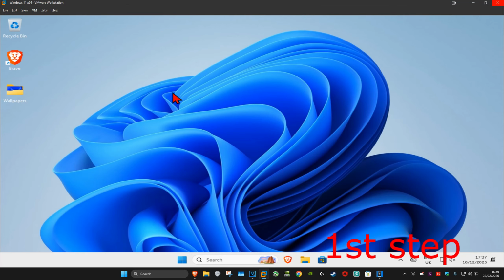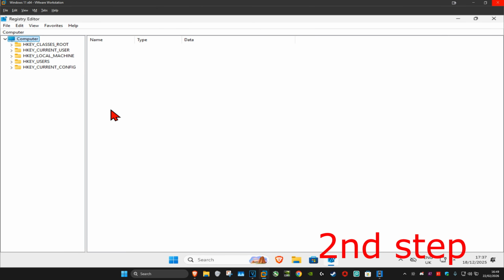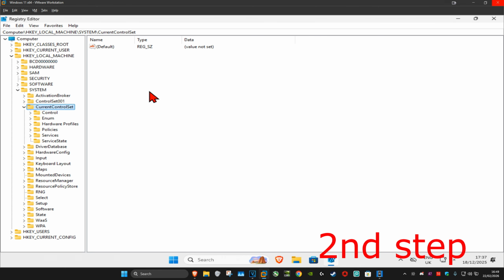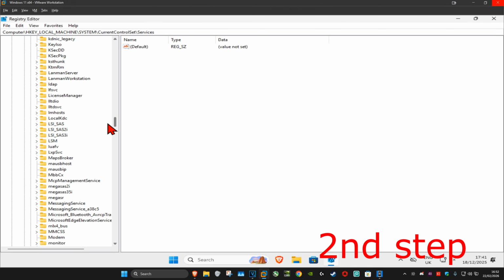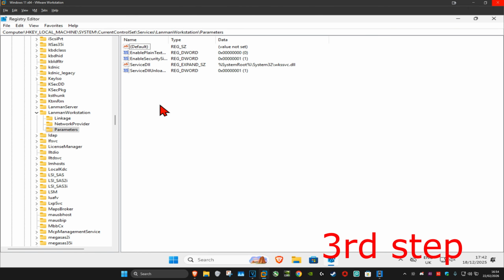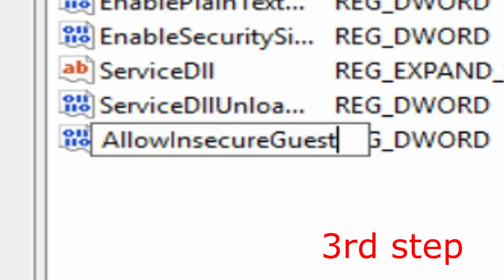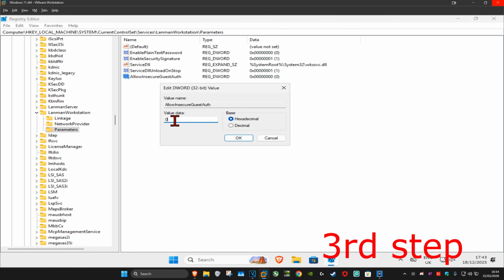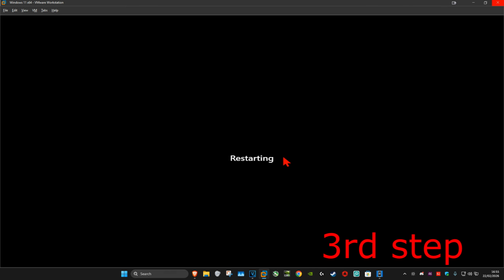How To Fix You Can't Access This Shared Folder Guest Access Blocked by Organizations Security Policy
How To Fix You Can't Access This Shared Folder Guest Access Blocked by Organization’s Security Policies

If Windows shows “You can’t access this shared folder – guest access is blocked by your organization’s security policies,” it can prevent network folder access. This tutorial explains common causes, including disabled guest access, group policy restrictions, or security settings preventing SMB connections. By following these steps, you can enable access and connect to shared folders.

Topics addressed in this tutorial:
guest access blocked shared folder
you can’t access this shared folder fix
enable guest access windows
windows network shared folder blocked
resolve smb guest access issue

Following this guide will allow you to access shared folders, adjust security policies, and restore network file sharing functionality in Windows.